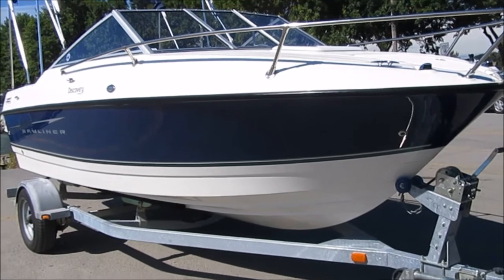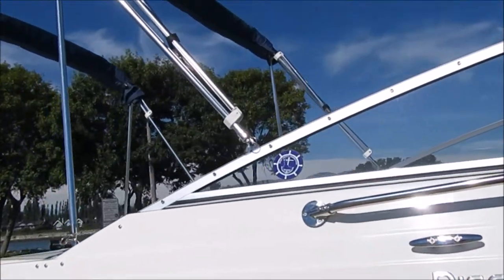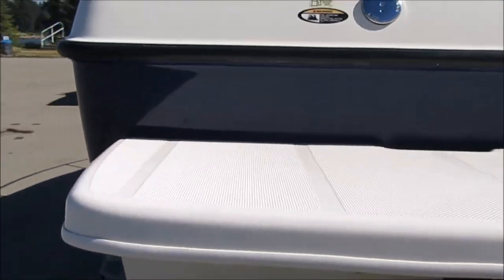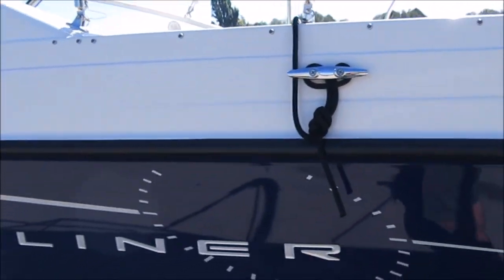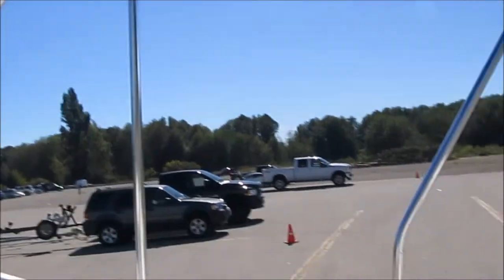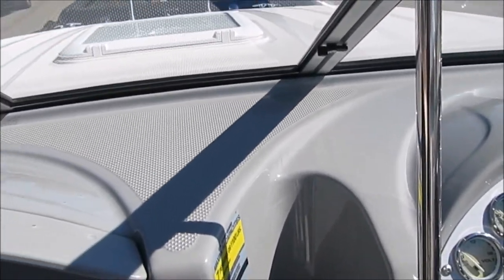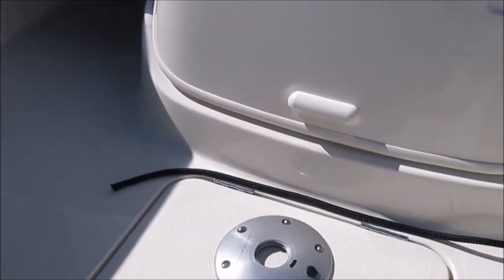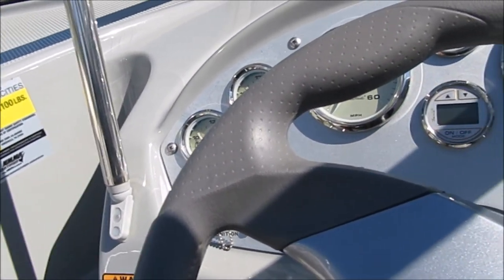192 Bayliner Discovery -2007 walk through - SOLD